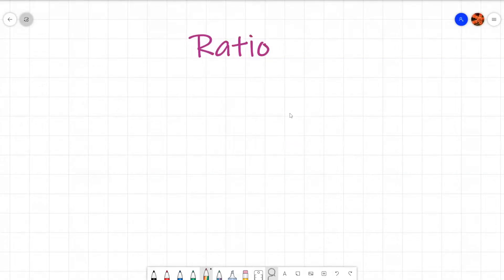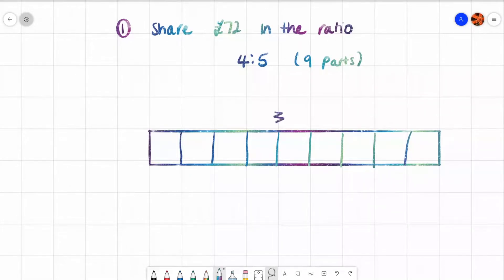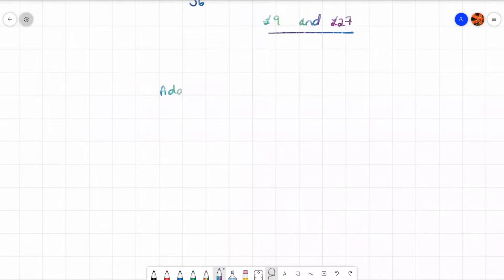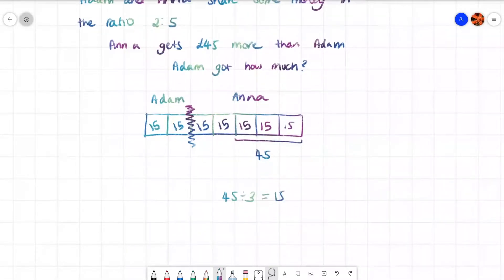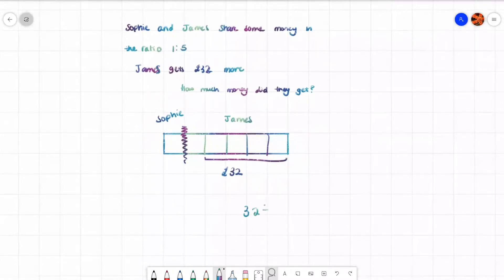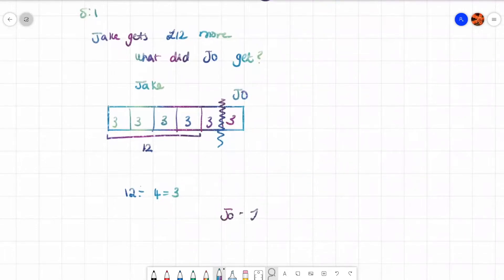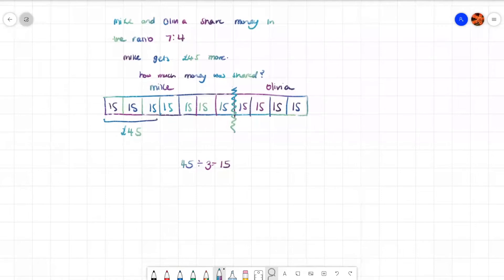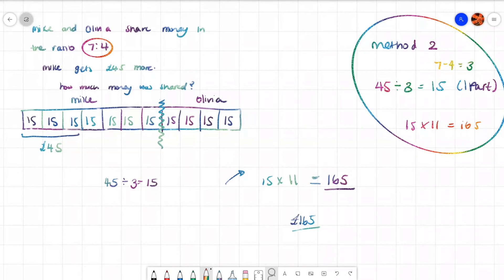Simplifying Difficult Ratios | Maths | Satchel Classes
About this class:
Like what you see? Access all of our free classes here:

You may be wondering how a ratio problem can be difficult? This class will not only show you difficult ratio problems, but how to solve them! In this lesson, students will be guided through how to simplify a ratio before moving onto how to simplify a ratio with decimals and fractions. This class will help students in Years 7 - 11 prepare for any difficult ratio problem that comes their way!